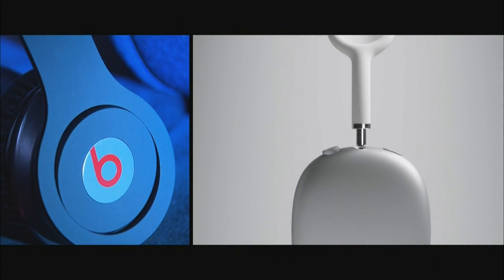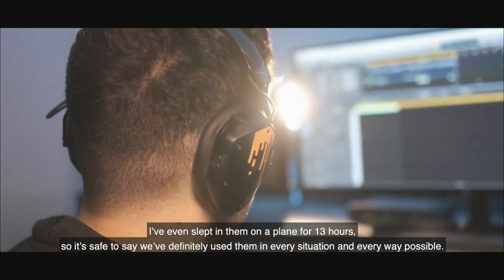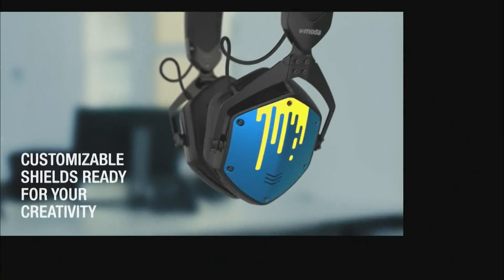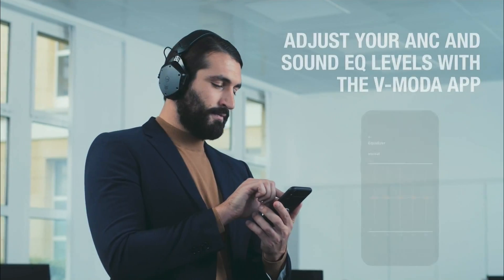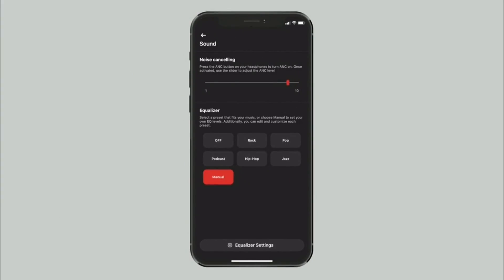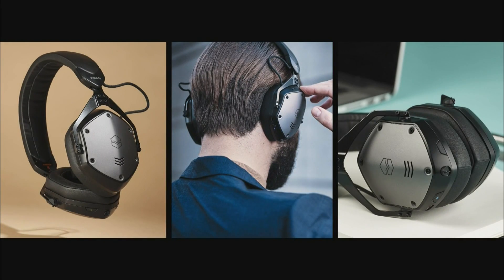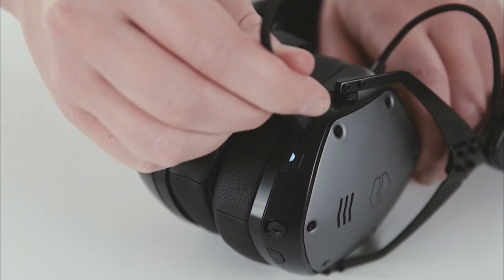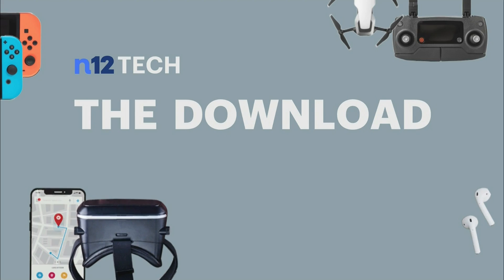The Download: V-Moda M-200 ANC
V-Moda makes some great sounding headphones, but the M-200 ANC brings a lot to the table.